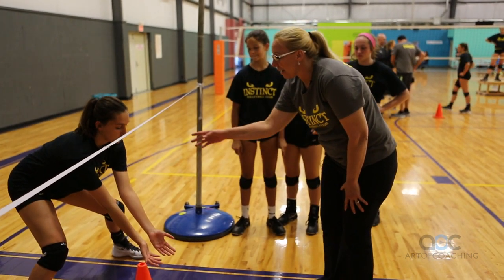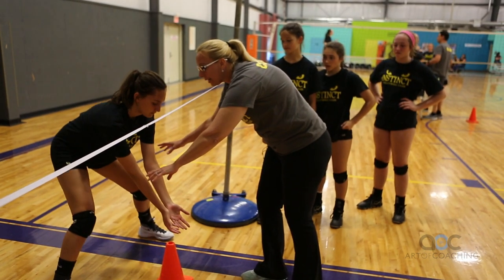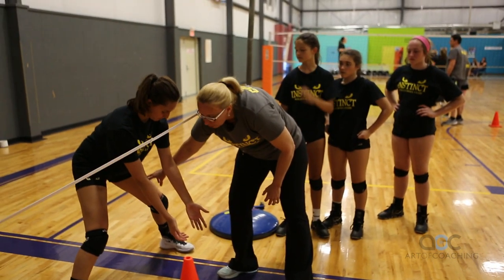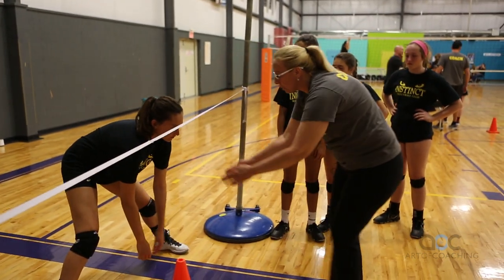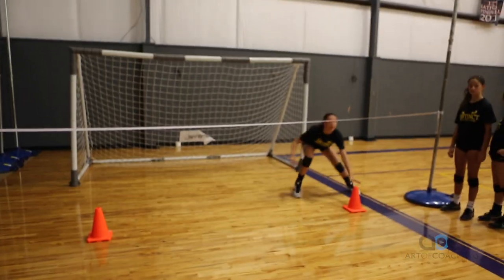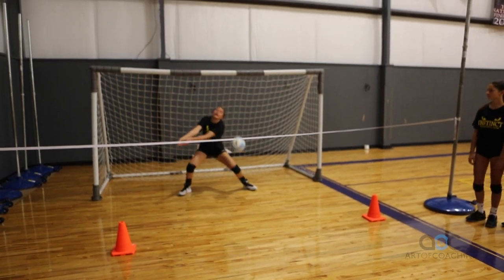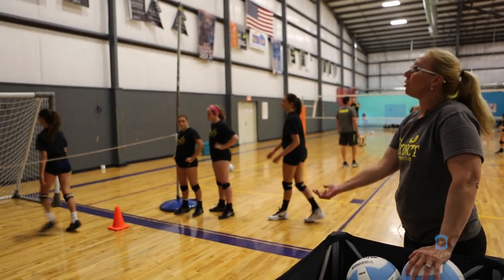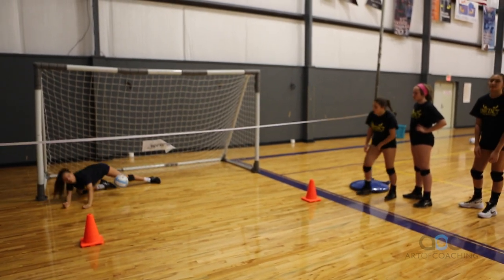AVCA Video Tip of the Week: Elastic Digging Drill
To dig effectively, players must get their hips under the ball. Two-time Olympian Cilene Drewnick, who played for the Brazil National Team from 1983 to 1997, trains her players to do this using the “elastic digging” drill.

She runs an elastic cord between 2 poles to show players how low they need to be

Players assume “monkey” position — feet wide with arms hanging straight down

Players dig the ball below the guide rope as they shuffle from one point to another

If players are in proper position, they’ll be able to pop the ball up and make the play.